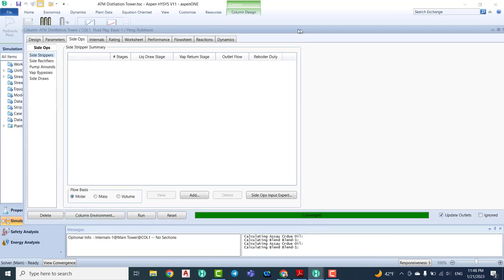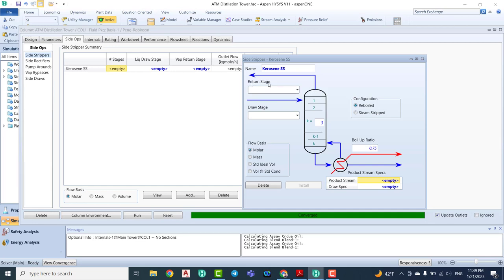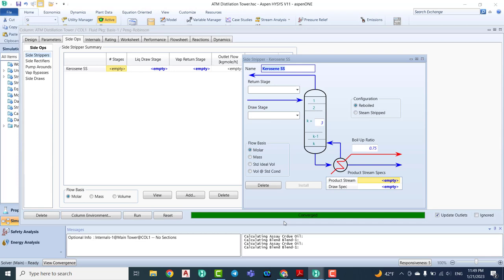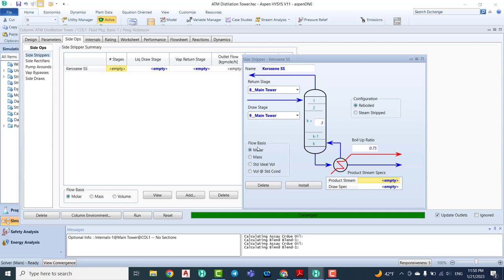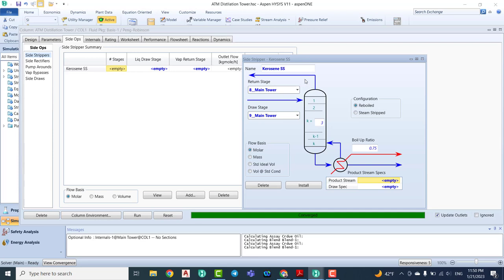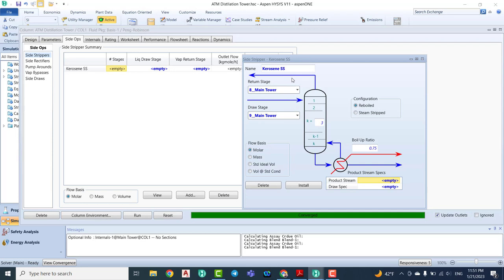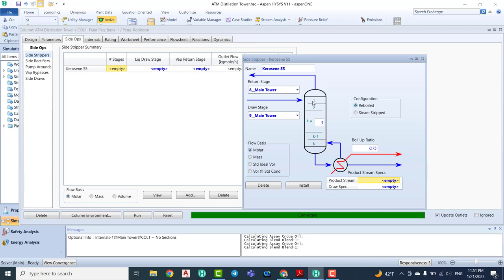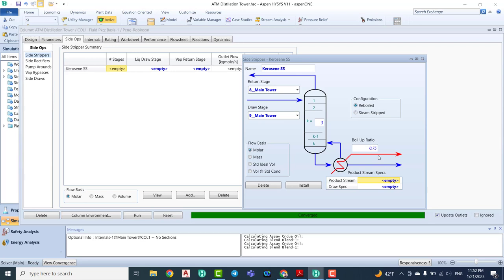Atmospheric Distillation Tower with Karwan (Side Stripers)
سڵاوتان لێبێت ئەندازیار و هاوڕێیان و بەژداربوانی خۆشەویست

Side Strippers are added to the column in order to improve the quality of the three main products (Kerosene, Diesel and AGO).
• There are two types of side strippers available in Hysys: Reboiled and Steam stripped
• We will install one Reboiled side stripper and two steam stripped.

* هەمیشە هەنگاوی نوێ و بابەتی نوێ لەسەر ئەم پڕۆگرامە ناوازەیە دەبێتە بەش وبابەتی سەرەکی کۆرسەکانمان، هەربۆیە بەردەوام جەخت لەسەر ئەم پڕۆگرامە دەکینەوە چونکە تۆی ئەندازیاری خۆشەوسیت دەتوانی لەسەرجەم ئەوپڕۆسێسانەی کەتیایدا کاردەکەیت زۆر بەباشی وبێ هیچ گرفتێک سوود لەم پڕۆگرامە ببینیت و ئاستی خۆتی پێ بەرەوپێش ببەیت ، بە جۆرێک بتوانی هەریەکە لە کرداری (Simulation , Rating, Design ) پێ جێبەجێ بکەیت .

* تاوەکو ئێستا بەوجۆربیرکردۆتەوە کە ئاخۆ دەبێت ئەو نەوتی خاوەی کە کرداری بەرهەم هێنانی بۆدەکرێت چۆن و لەچ ڕێگەیەکەوە هەڵسەنگاندنی بۆبکرێتت وە ئێمەوەکو ئەندازیار چۆندەتوانینن ناساندنی بۆبەکەین لەسەر پرۆگرمی Hysys ، کەزۆر بەڕوونی و دیاریکراوی دەتوانین لەڕێگەی ئەم پڕۆگرامە نایابەوە درک بە (جۆر و ڕێژەی ) ئەو بەرهەمانە بکەین کەلەناو ئەم نەوتی خاوە (Crude Oil) بوونی هەیە ،کەدیارترین بەرهەمەکانیش بریتین لە

AGO (Atmospheric Gas Oil)
RCR (Atmospheric Residue )

*سەرەڕای ئەوەی لەم کۆرسەنایابەدا تۆفێری بەکارهێنانی لایەنە دیارەکانی هاییس دەبێت ئەوە بێ دوودڵی و لە هەمان کاتیشدا فێری چۆنیەتی کرداری کۆنتڕؤڵ کردنی بەش و ئامێرێرەکان دەبیت

* لەگەڵ بەشداریکردنتدا نوێترین ڤێرژنی( Hysys ) وەک دیاری پێدەبەخشرێت کە بریتیە لە V-11

* دەتوانن لەڕێگەی ئەم پەیجەوە بابەتی زیاتر لەسەر ئەم پڕۆگرامە ناوازەیە ببینن

* دەتوانن ئاگاداری بابەتی نوێ و جیاوازتربن لەڕێگەی Youtube ی تایبەت بەم پڕۆگرامەوە

** دەتوانن ئاگاداری بابەتی نوێ و جیاوازتربن لەڕێگەی Instagram ی تایبەت بەم پڕۆگرامەوە.

هیوای باشی بۆ هەموولایەکتان دەخوازم

ئە.کاروان کمال احمد (دانەری کۆرسی Hysys )